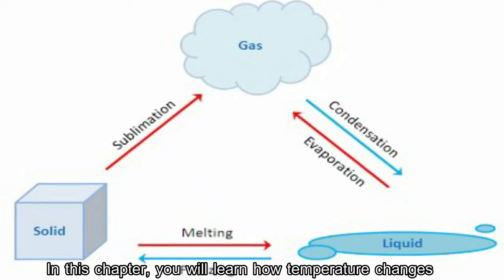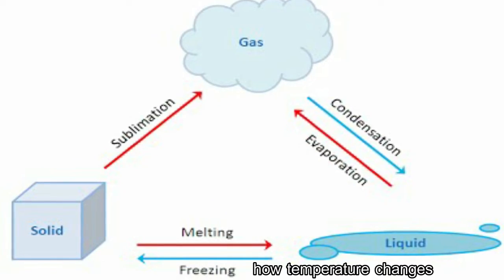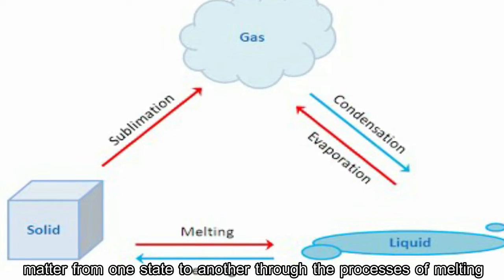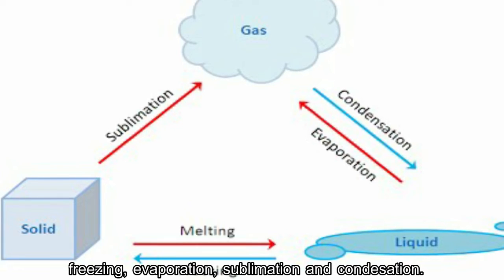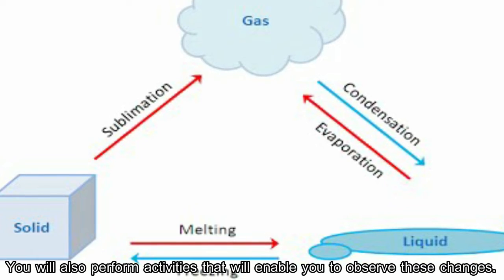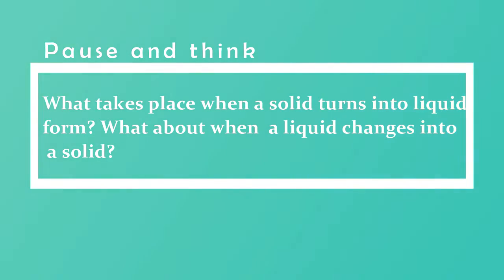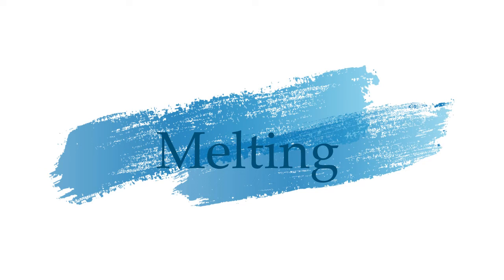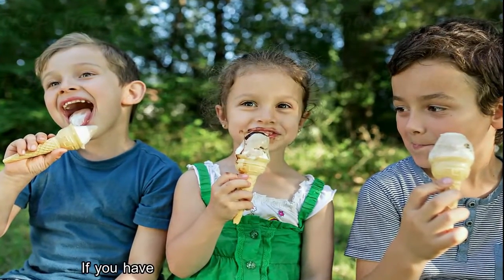Melting and Freezing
Lesson Targets.
 - Investigate changes in matter from solid to liquid and from liquid to solid.
 - Describe changes in matter caused by melting and freezing.
 - Define temperature.

Melting and freezing are among the processes that matter undergoes to change from one state to another through changes in temperature.
Melting is the process that changes some solids into liquids.
Freezing is the process that changes some liquids into solids.